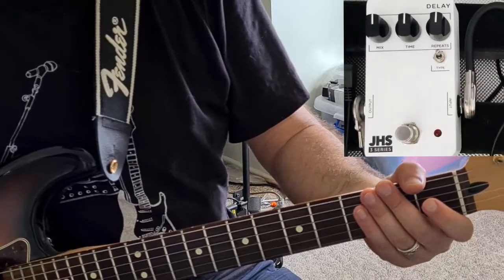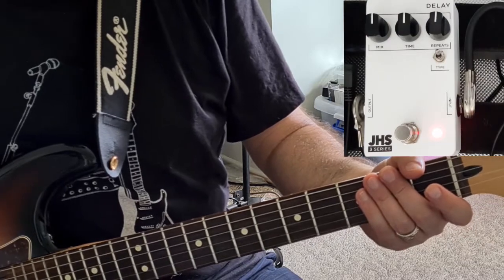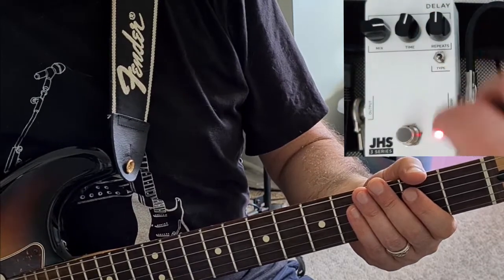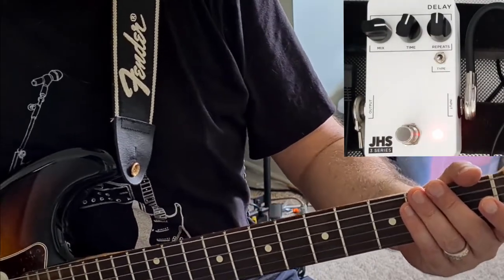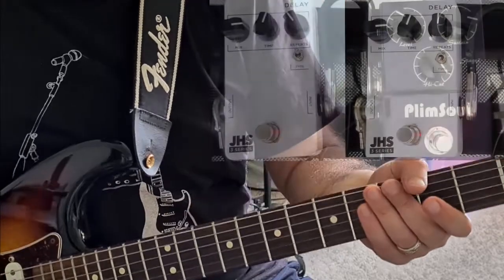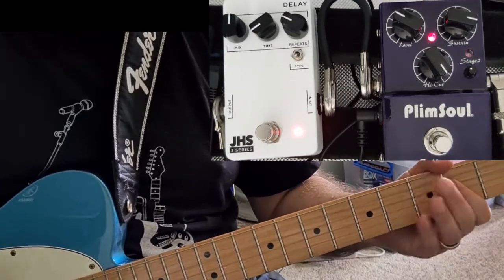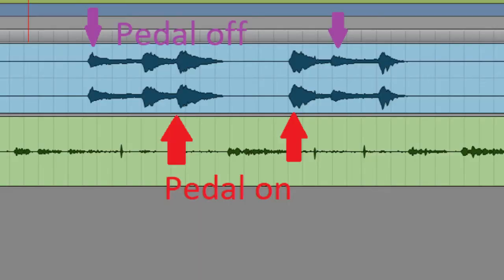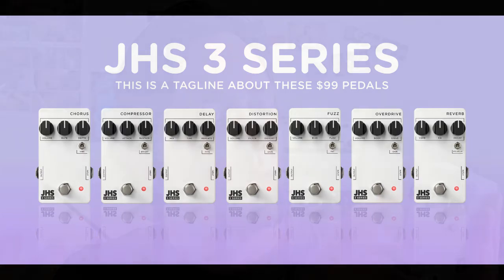NEW! JHS 3 Series Delay Pedal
In September 2020 JHS released their first line of "affordable" pedals. They all have 3 knobs (hence  the name '3 series') and a toggle switch and each sporting a uniform black and white finish. They are set to retail for about $100 USD. I purchased the delay as I wanted a good single stomp box delay that could cover a lot of ground. This is my first look any of the new JHS 3 series pedals.

You can join the Middle Aged Gear Junkie facebook page by clicking on the

Product info:
The JHS Pedals 3 Series Delay lets you choose between rich and warm or clear and pristine echoes. The straightforward design is simple and easy to use while offering a huge range of options. The Delay gives you 80ms to 800ms of delay time, for everything from slapback to long ambient washes of pad-like echo. The Type toggle allows you to select between a clearer digital-voiced delay and darker analog-voiced delay. The Delay will give you classic bucket brigade runaway when you max out the Repeats knob when in the analog-voiced delay mode. The JHS Pedals 3 Series Delay runs on 9V DC Negative Center power and consumes 71mA.